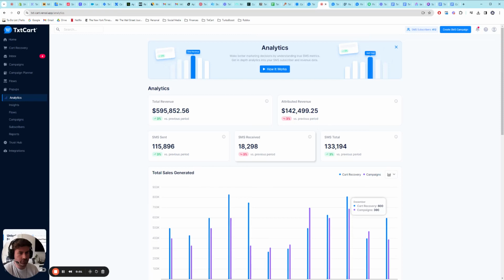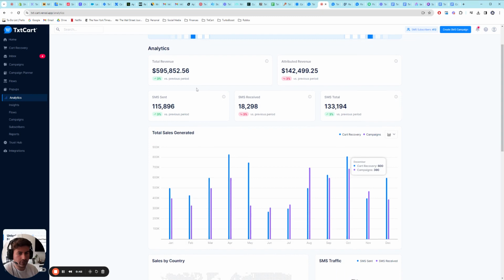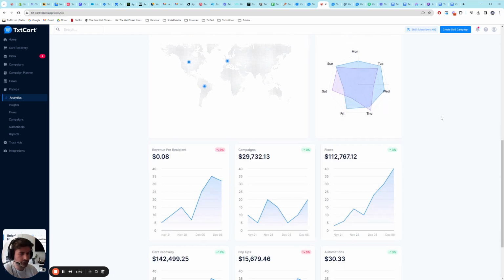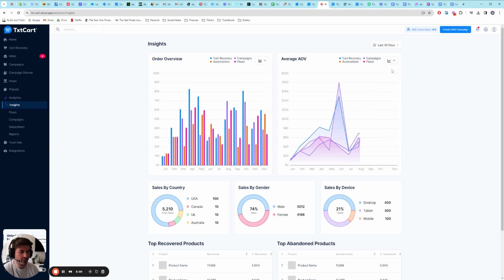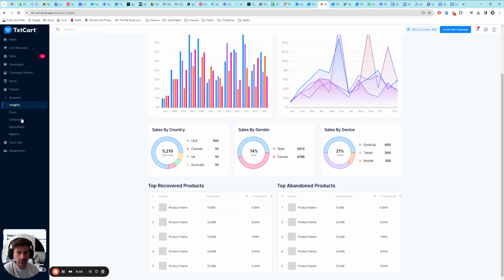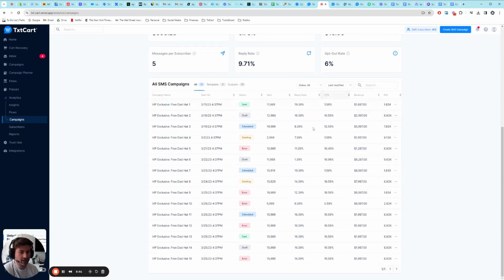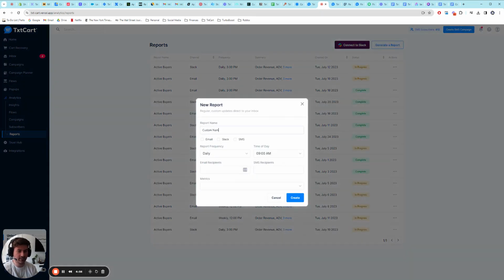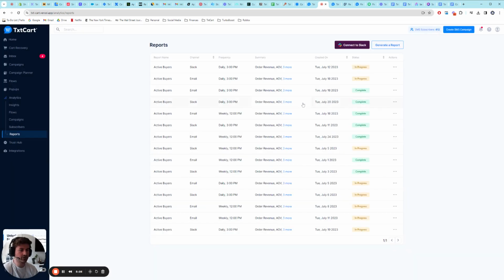TxtCart Tutorial: Shopify SMS Analytics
Boost sales with Conversational SMS Marketing! In this video we will share a quick guide on how to get started with TxtCart's cart and checkout recovery flow and explain a bit more about our process.

In this video, we will be walking through...
0:00 SMS Analytics Overview
0:14 Reviewing Analytics
2:02 Reviewing Insights
3:16 Reviewing Campaigns
3:59 Reviewing Subscribers
4:44 Reviewing Reports
5:34 Conclusion